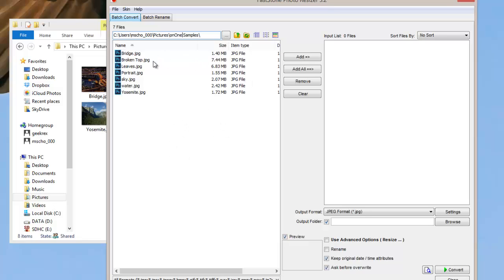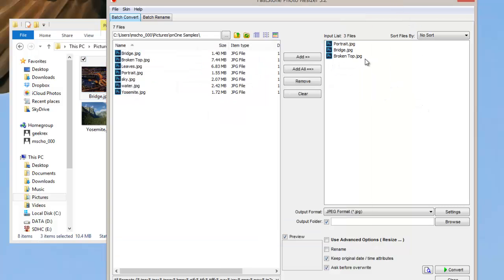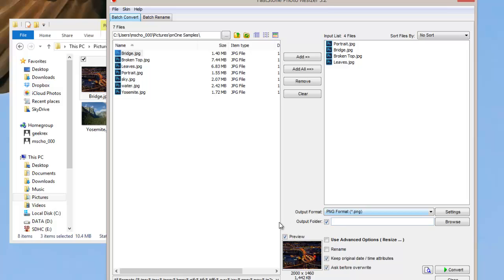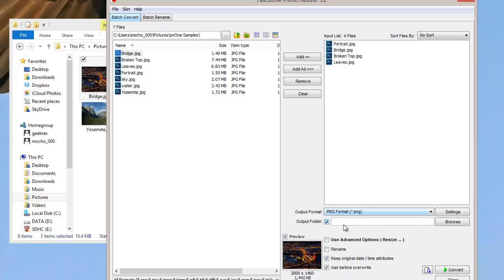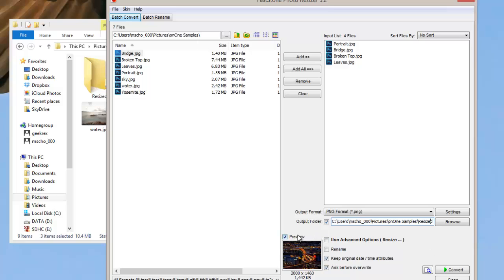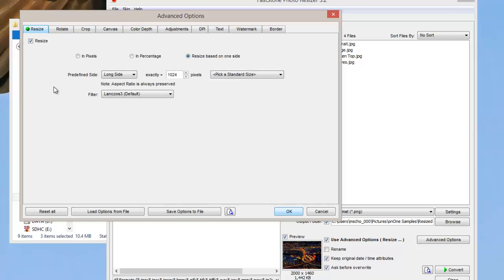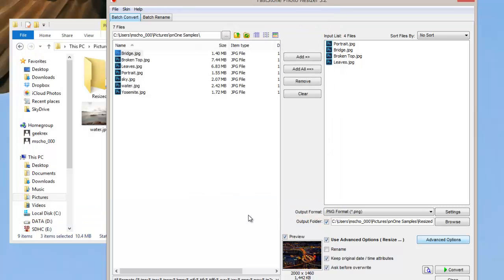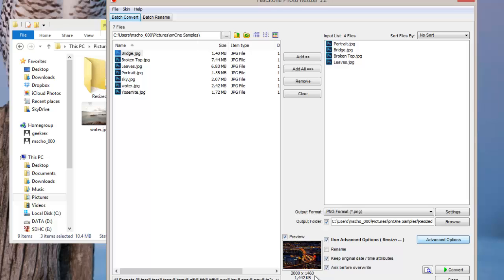Resizing Images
A tutorial on using Faststone Image Resizer.